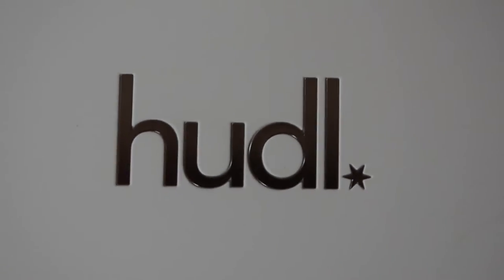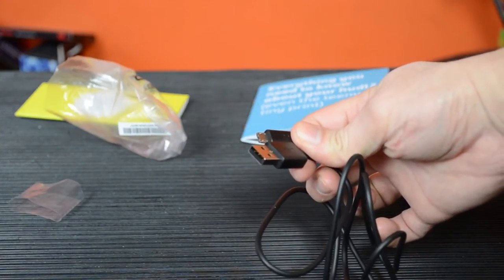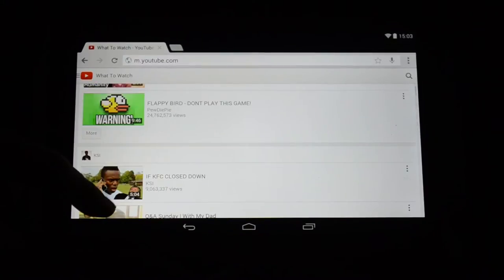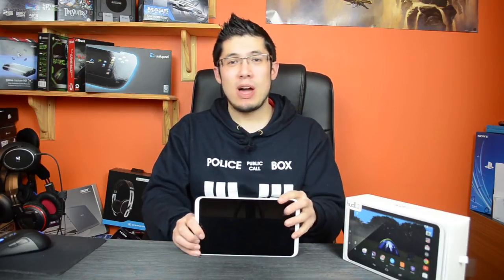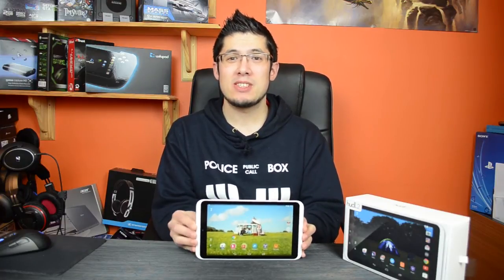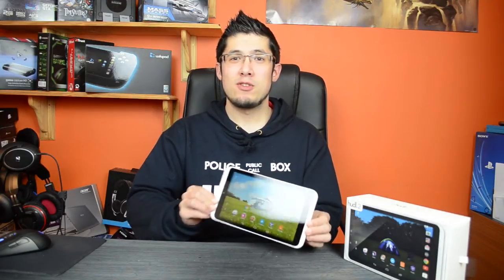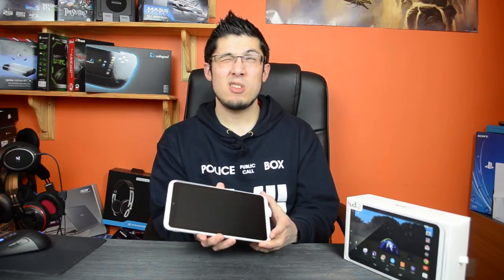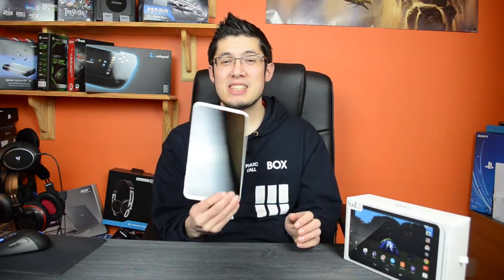Tesco Hudl 2 Tablet Review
The new Hudl 2 Tablet from Tesco. It looks good, it sounds good, but is it good?